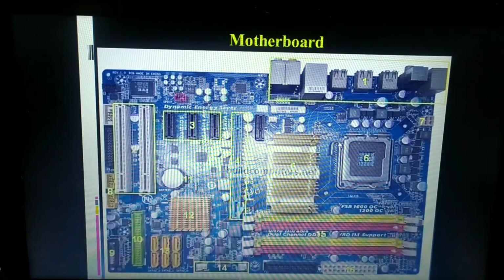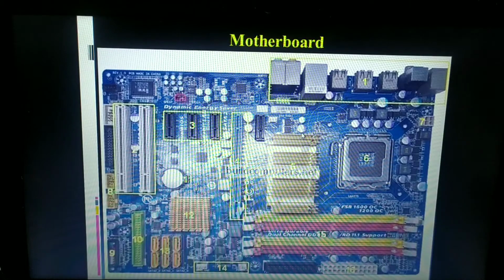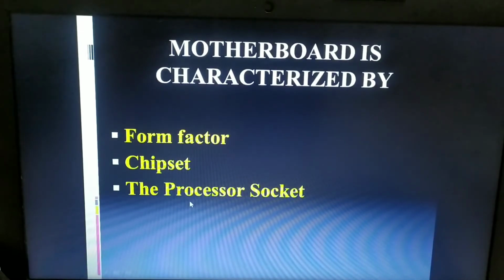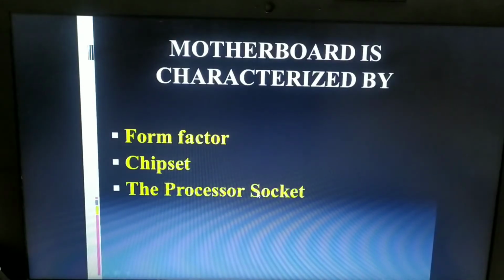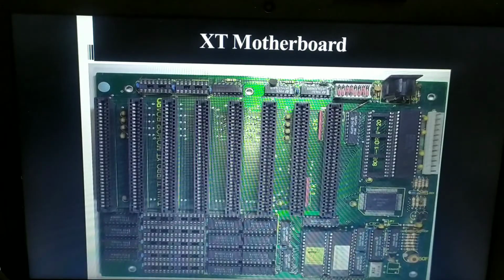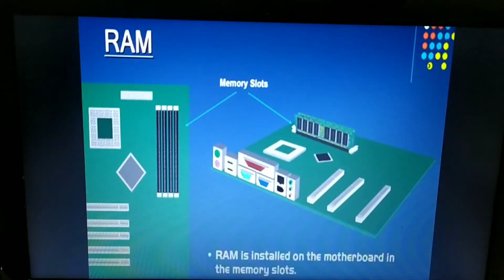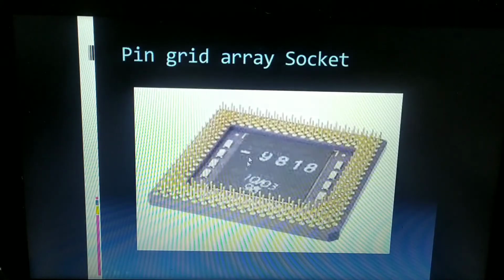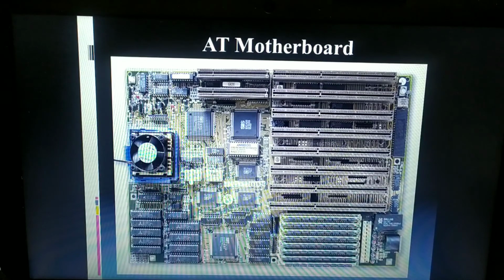Typical Configuration of Computer System - video 31